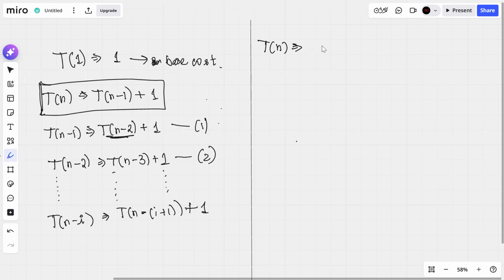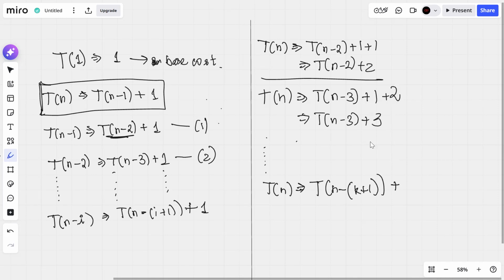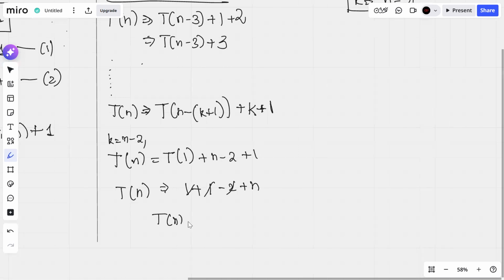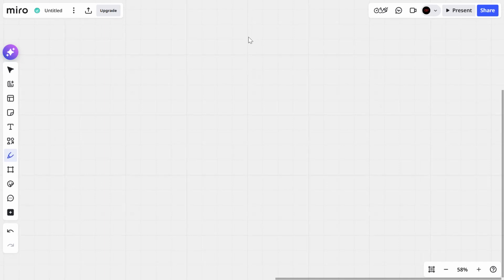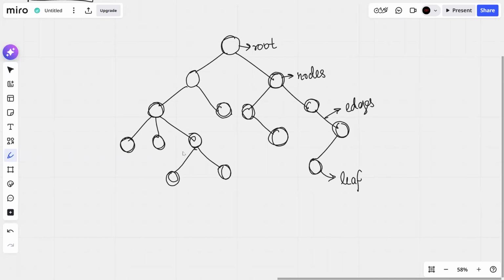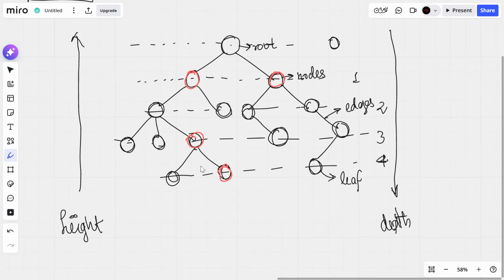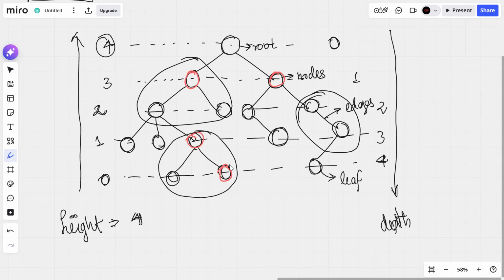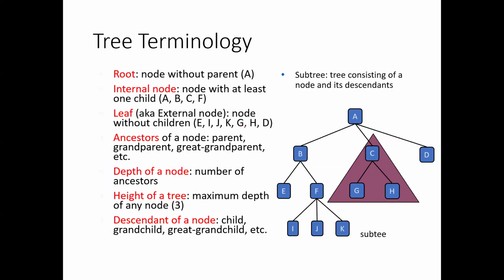Data Structures Revision Session Part 2 | Guruprasad | Yours Truly Seniors : )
This video provides a comprehensive coverage of Data structures. Created by Guruprasad.